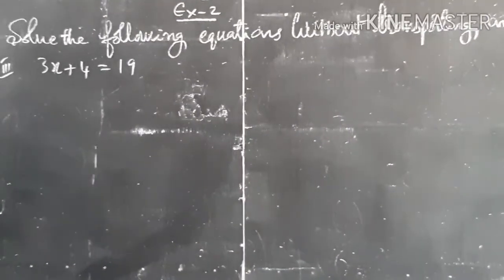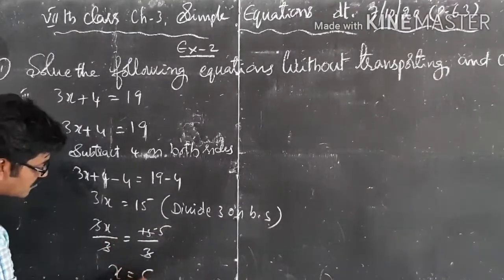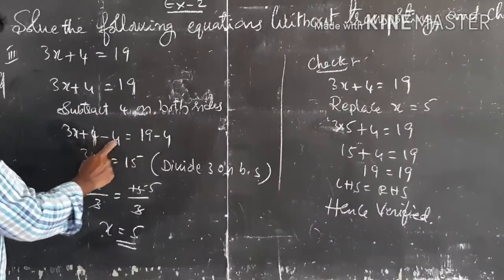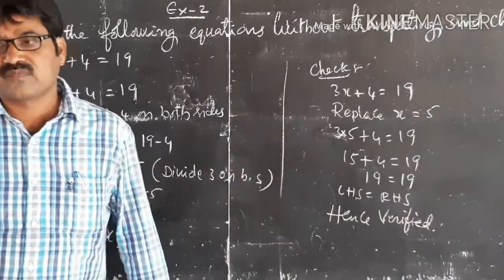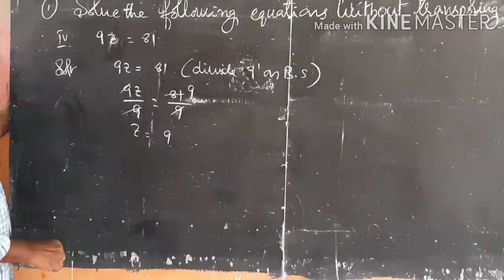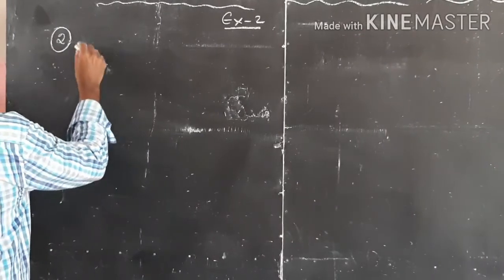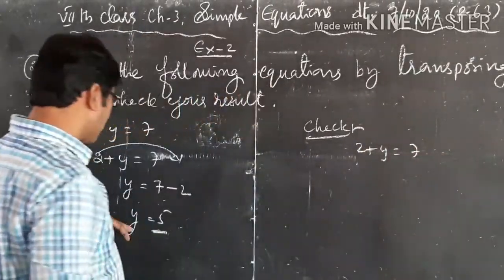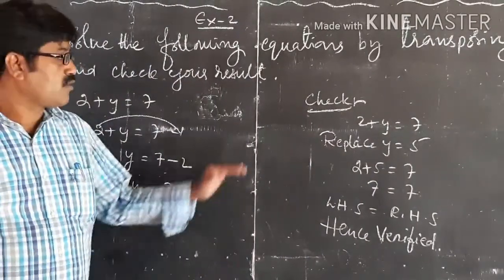7th class ch-3 ex-2 dt 7-10-20